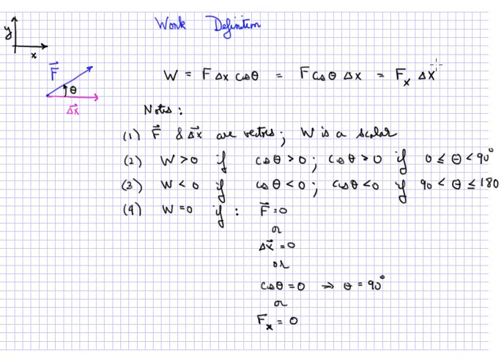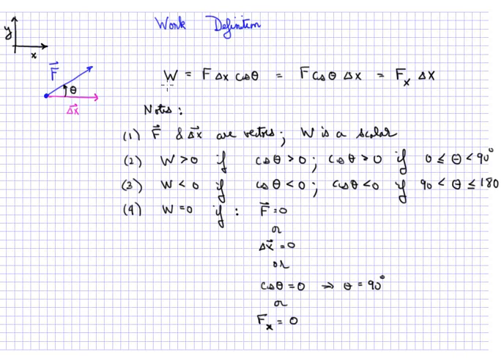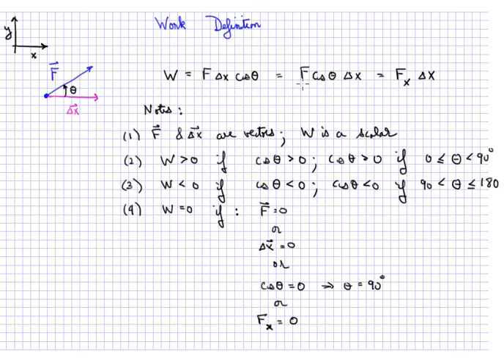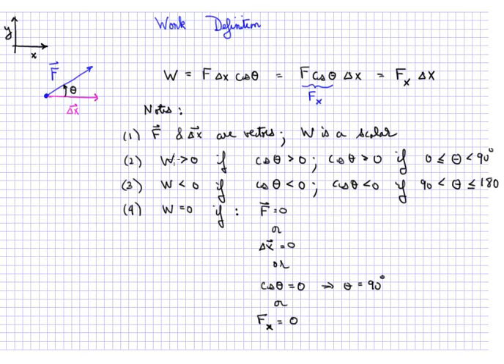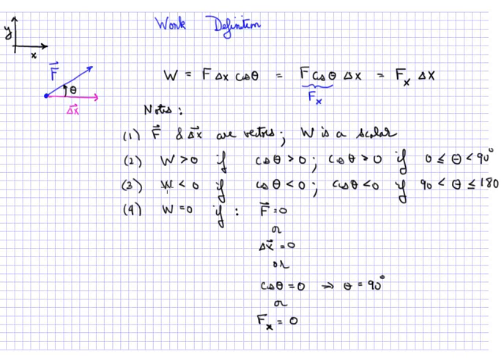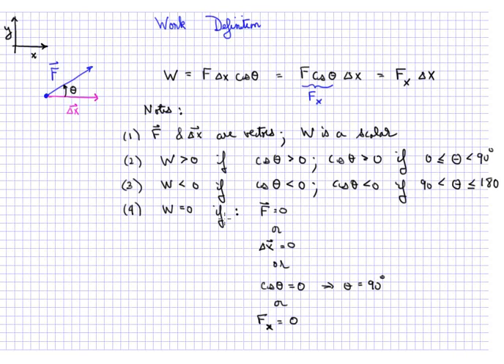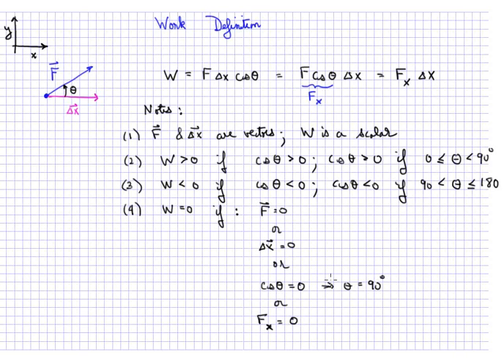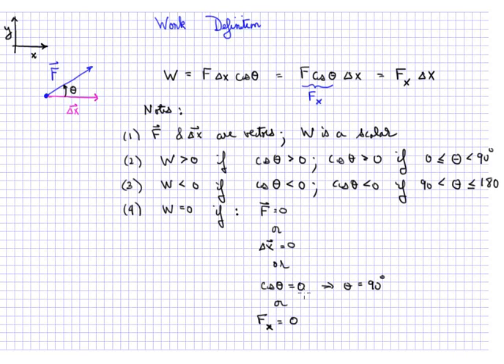Definition of Work